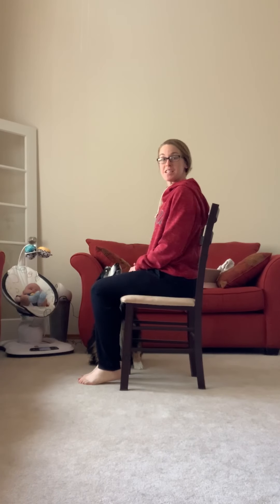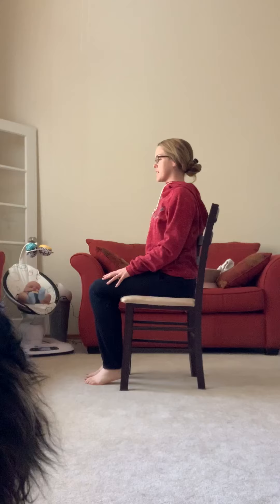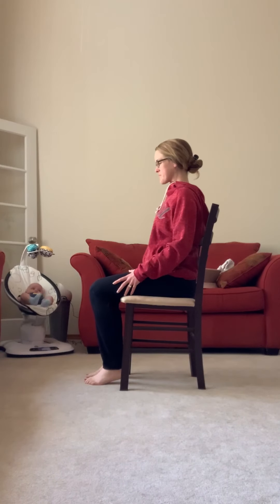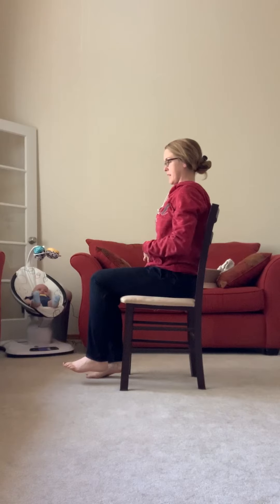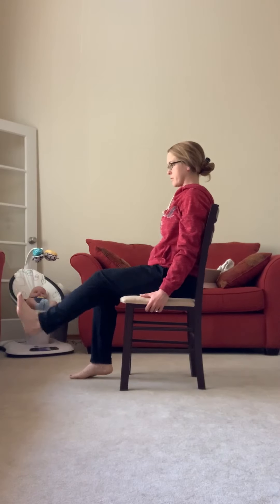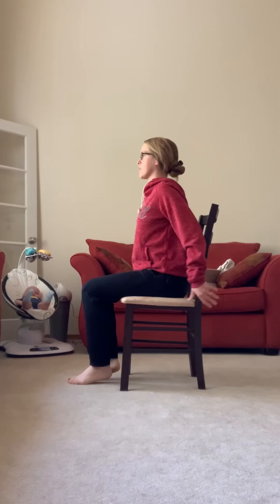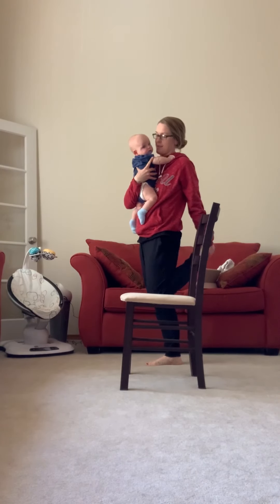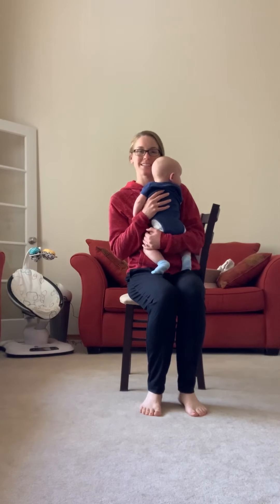7th meeting Stretch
Quick stretch break to relieve the body from sitting at work!

If you experience any pain or discomfort, You agree to discontinue the activity, and ask for support from the instructor. By participating you assume full responsibility for any and all damages which may be incurred as a result in participating in the activity.